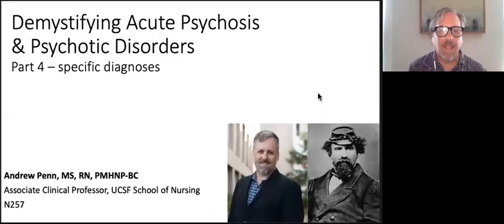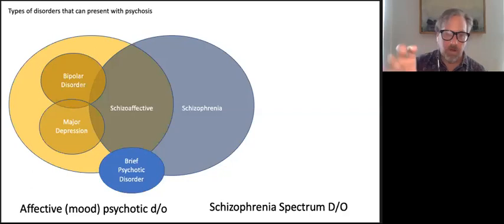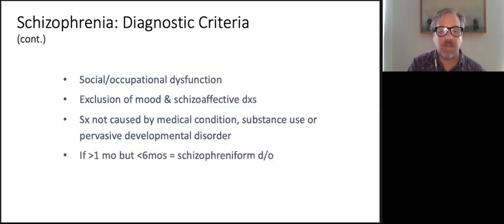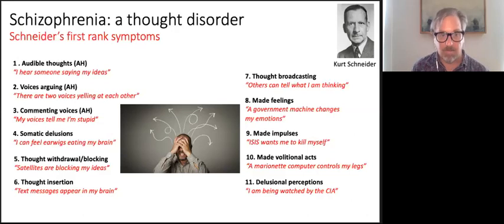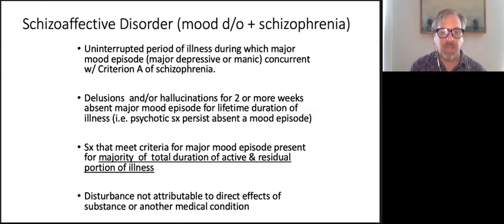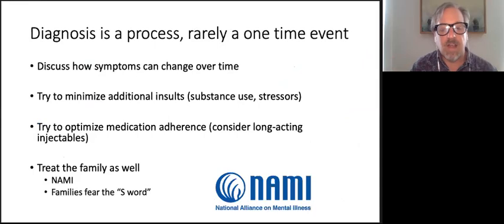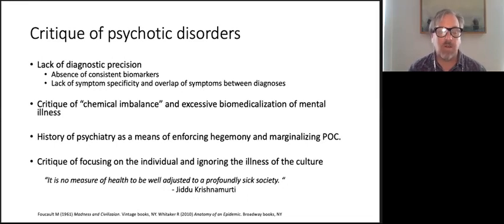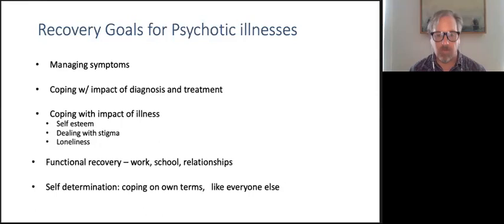N257 Psychotic Disorders part 4 diagnosis